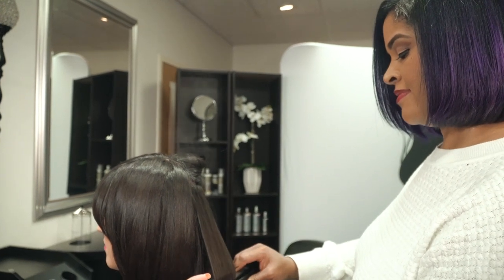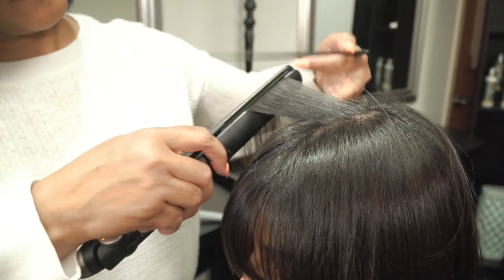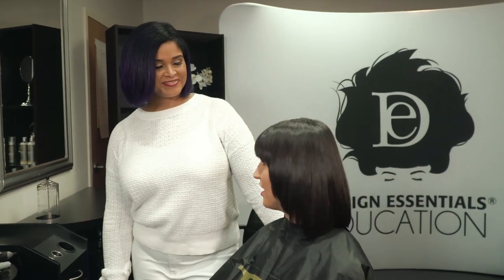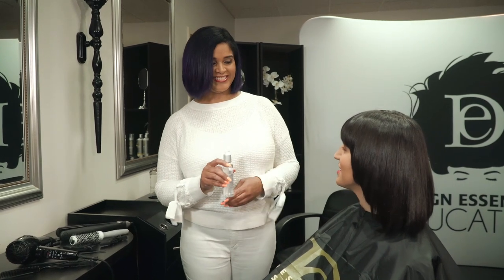How to Silk Press Wavy Hair Using Agave & Lavender Blow-dry & Silk Press Collection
In this video, professional hair stylist Angel Johnson demonstrates how to safely silk press wavy hair using Design Essentials Natural Agave & Lavender Blow-dry & Silk Press Collection. Moisture is infused during each step to ensure hair is protected from damage. The Agave & Lavender Collection leaves hair luxuriously soft and shiny. Be sure to follow the steps in the video for healthy, beautiful at home!